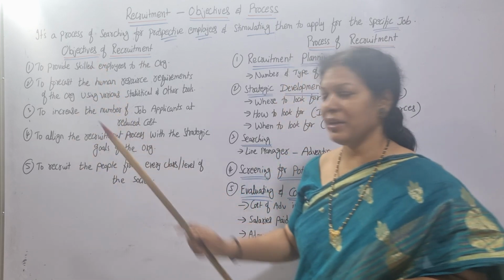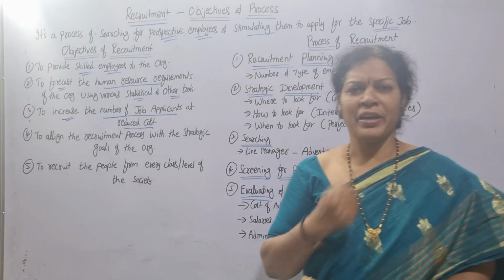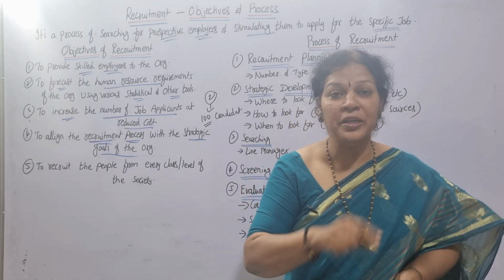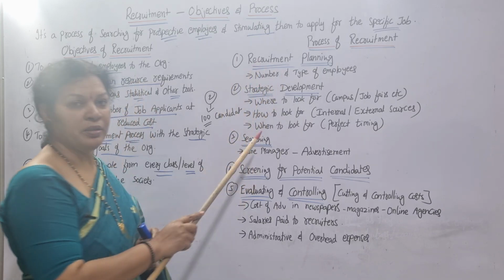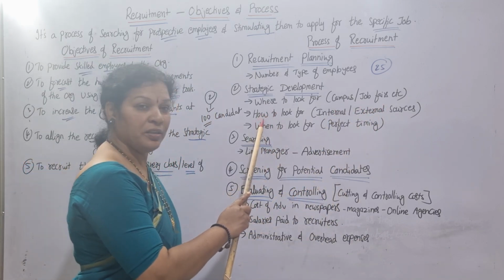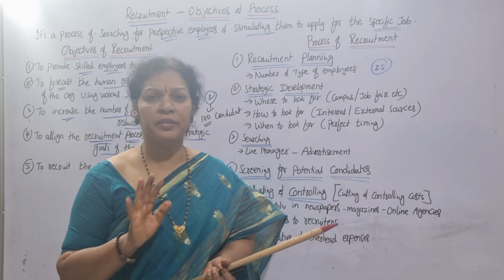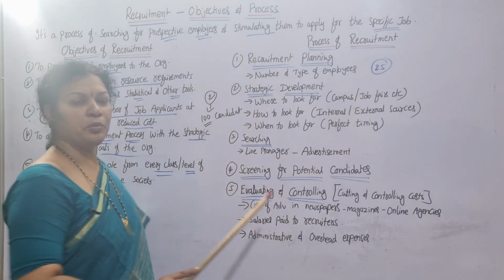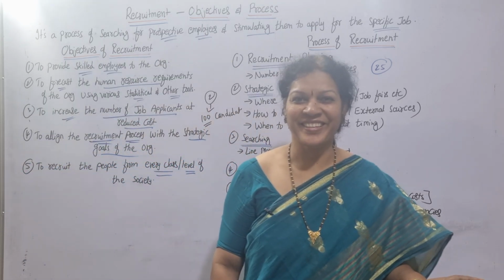10. Recruitment - Objectives & Process from Human Resource Management Subject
Dear students,

1. Financial Accountancy – Part : 1 &2
2.  MEFA/ BEFA (Managerial Economics & Financial Analysis) for Engineering Students
3. Business Law
4. Statistics:  Part – 1 & 2
5. Financial Management
6. Partnership Accounts
7. Business Economics/ Managerial Economics
8. Basic Introduction Chapter of Financial Accountancy
9. Bank Reconciliation Statement
10. Final Accounts
11. Depreciation
12. Rectification of Errors
13. Business Organization & Management (BOM)
14. Career Options
15. Company Law
16. Bills of Exchange
17. Non – Trading Accounts
18. Recommended Text Books For Commerce & Management Subjects:
19. Consignment Accounts
20. Joint Venture Accounts
21.  BCRW (Business Communication & Report Writing)
22. Advanced Accounting ( Valuation of Goodwill & Shares)
23.  Managerial Accounting:
24. Different Subjects & it’s video links:
25.Self Balancing System Accounts:
26. Different Subjects & it’s Video Links:
27. Principles of Management
28. Branch Accounts:
29. Auditing
30. Research Methodology
31. Single Entry/ Accounts from Incomplete Records
32. Income Tax – 1
33. Cost Accounting
34. Management Accounting
35. Royalty Accounts:
36. Commerce Subject 12th Class:
37. Advanced Corporate Accounting
38. Marketing Management
39. Advanced Aspects of Income Tax
40. Human Resource Management
41. Accounting Standards